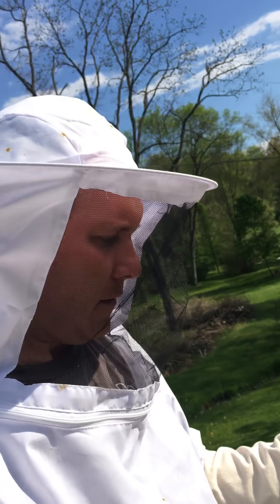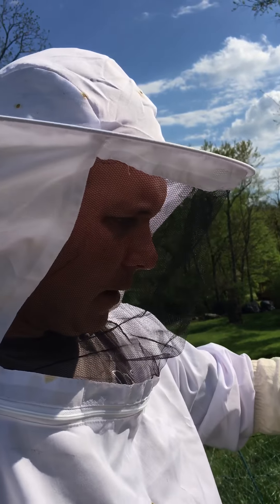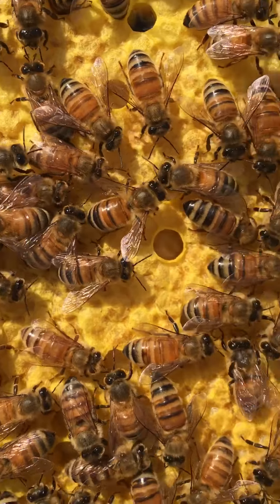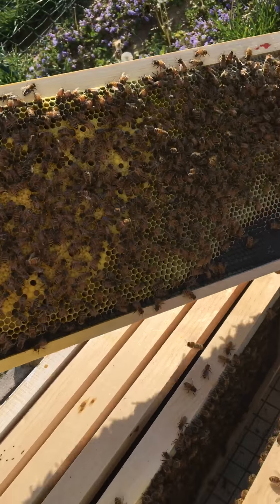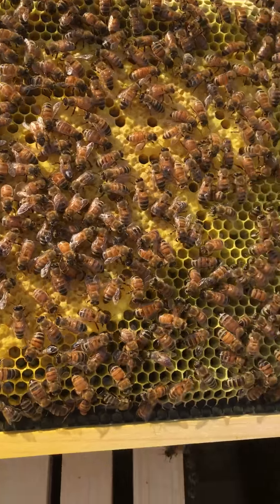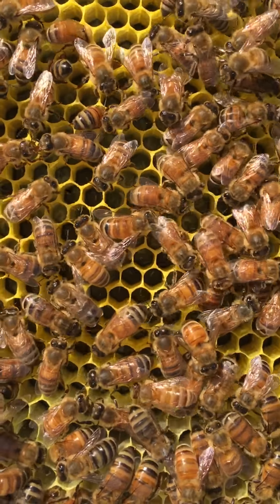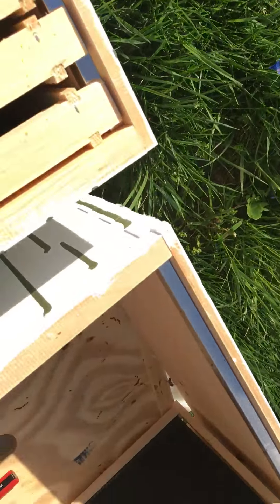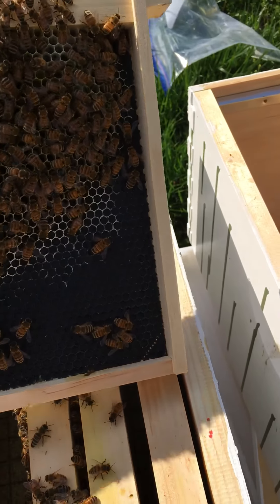Apiary update. These bees have been busy building comb!